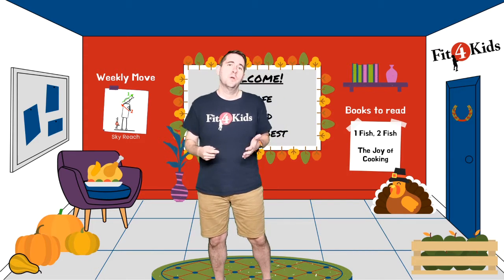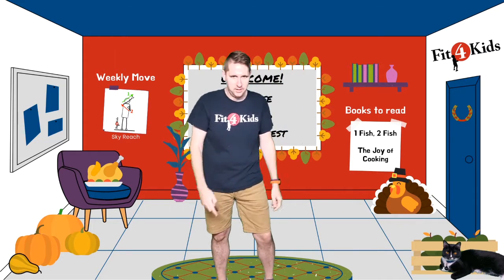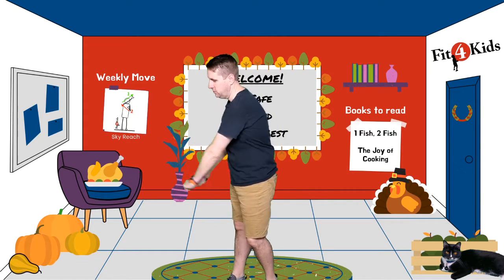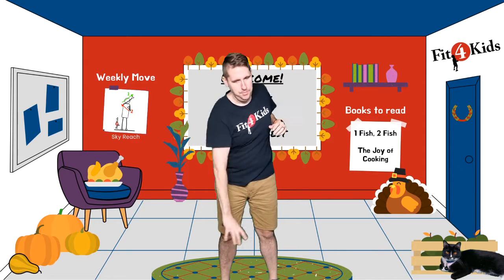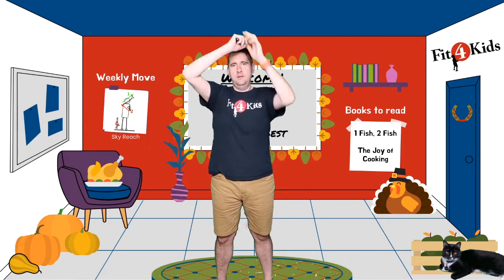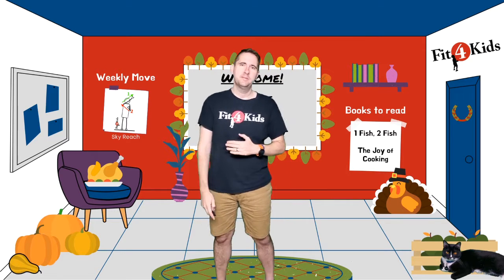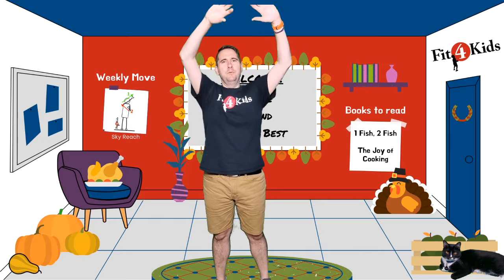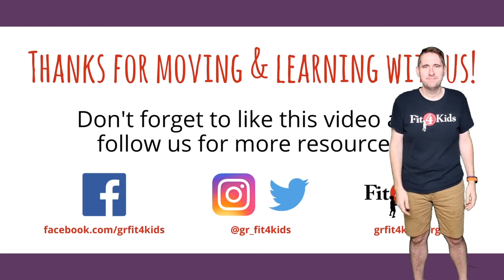November Brain Booster - November Brain Break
Get your heart pumping with these moves inspired by the month of November from Coach Suho of Greater Richmond Fit4Kids.

💪Use our FREE Movement GIFs in your Activities💪
🏫Use our FREE Movement Graphics in your Activities👨‍🏫